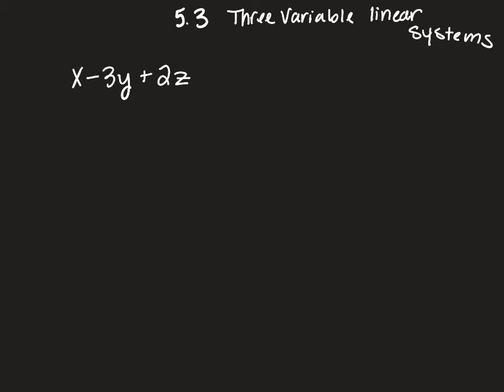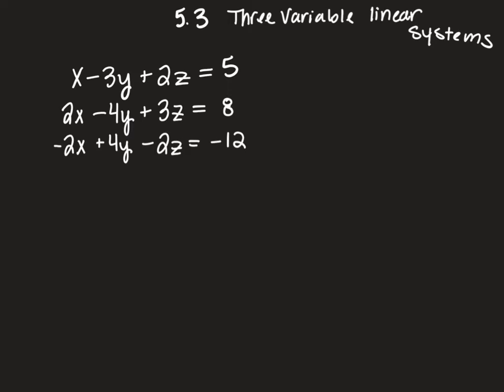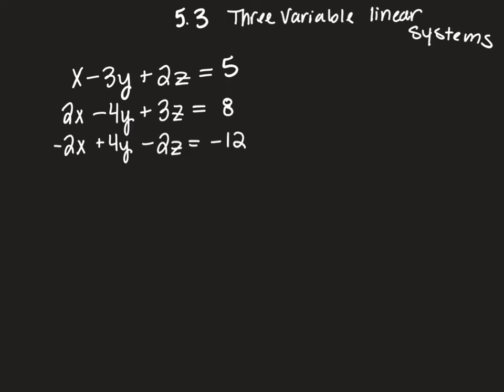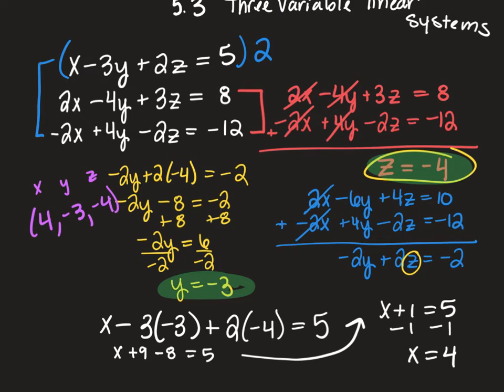solving 3 variable systems